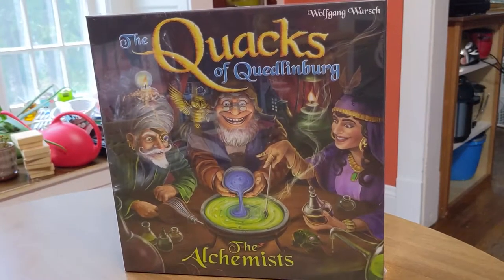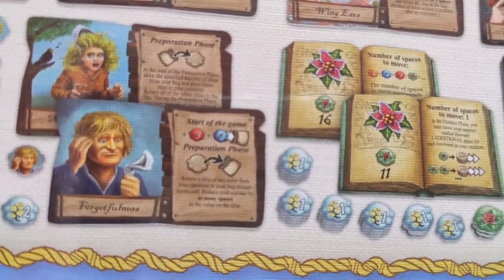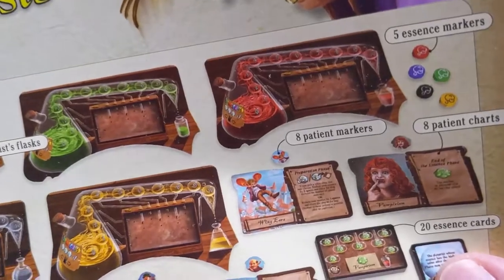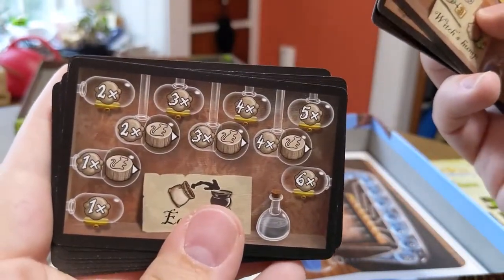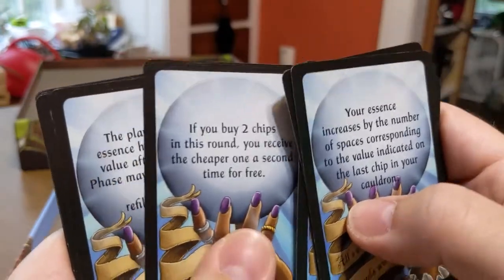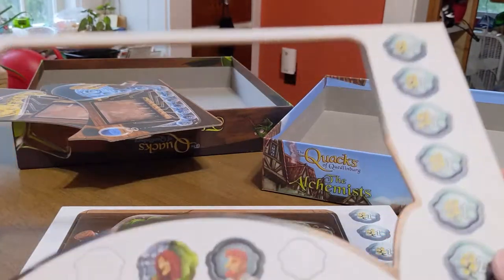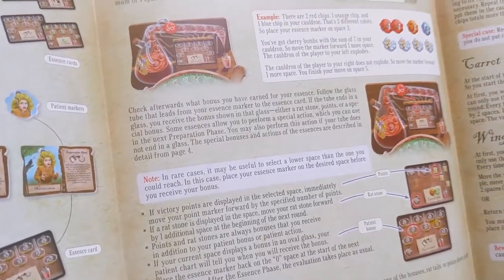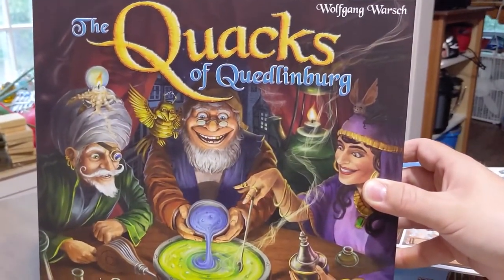The Quacks of Quedlinburg: The Alchemists Unboxing!!!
Let's see what comes in the new Alchemists expansion for Quacks of Quedlinburg!!!